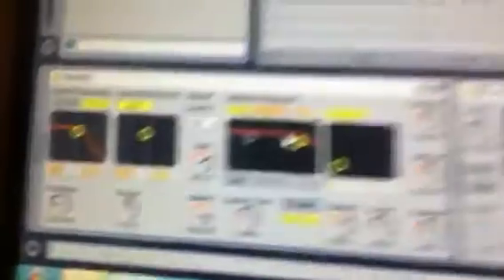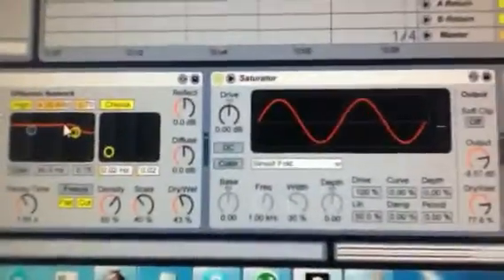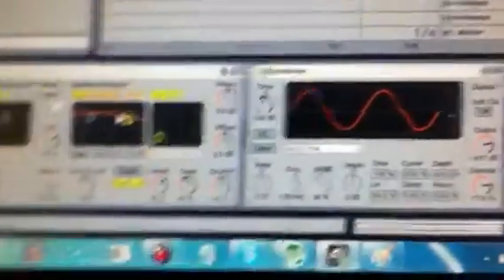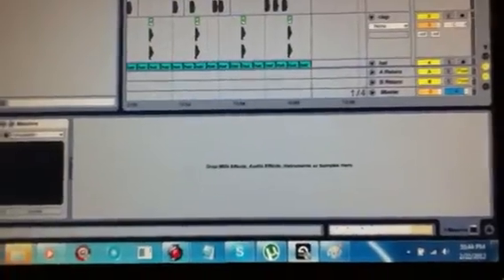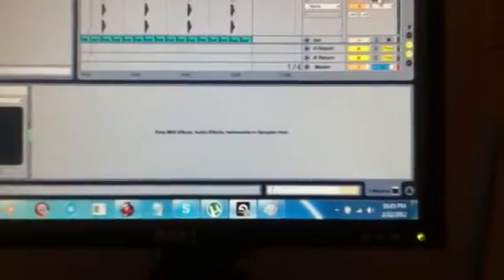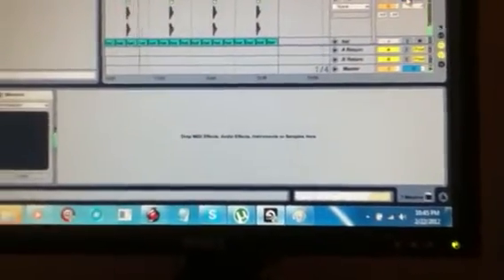Dub step program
Dub